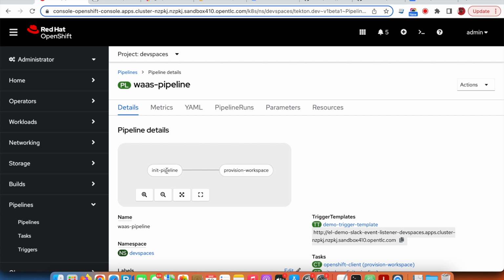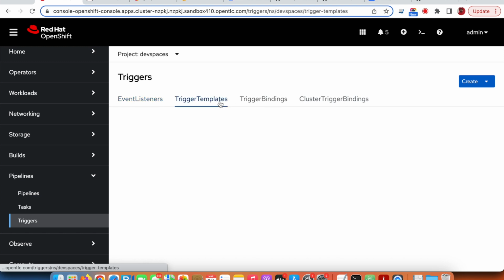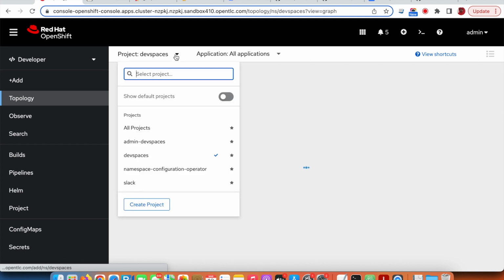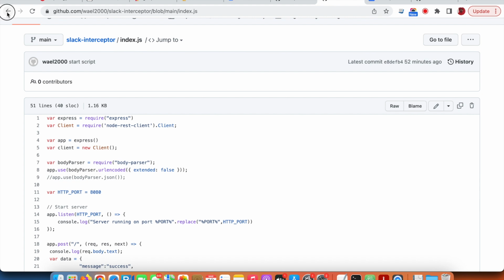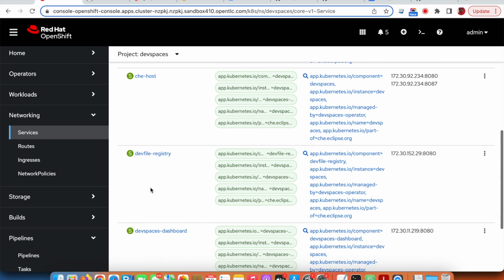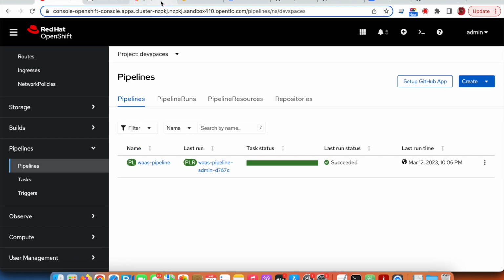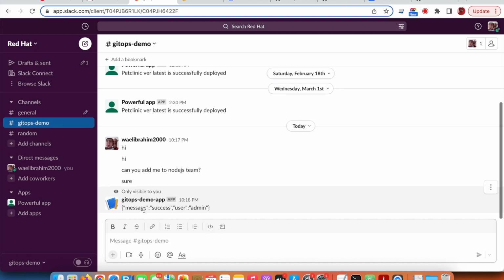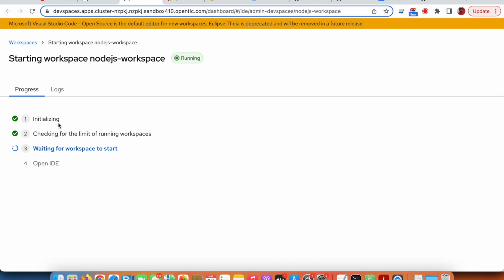ChatOps demo using Slack OpenShift Pipelines, and OpenShift DevSpaces